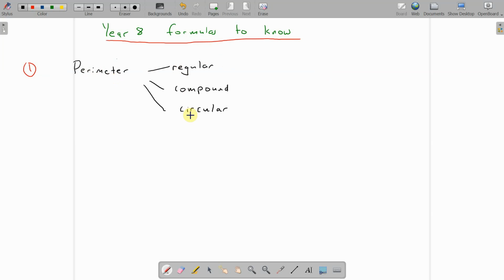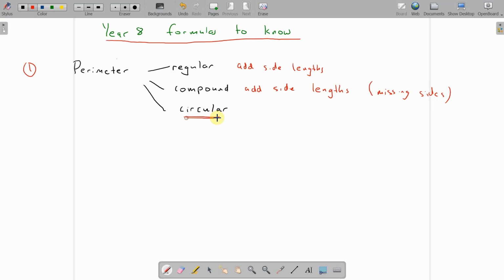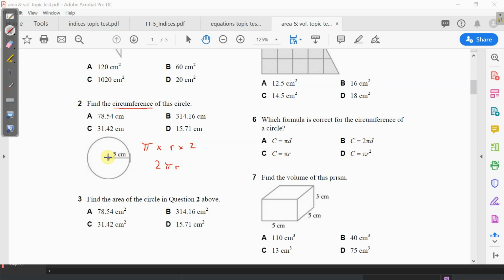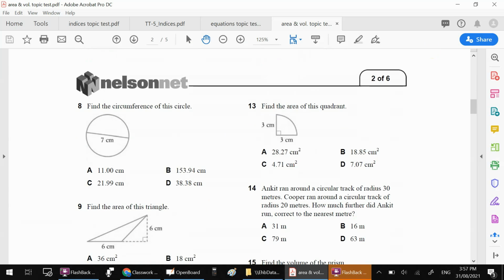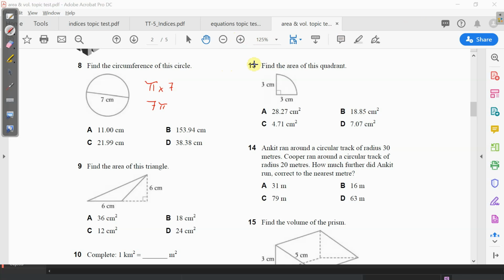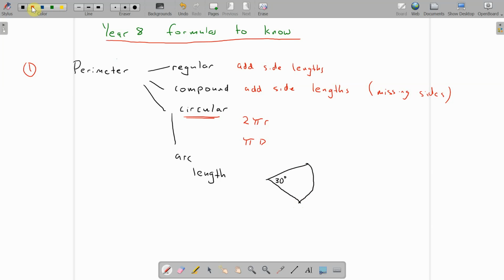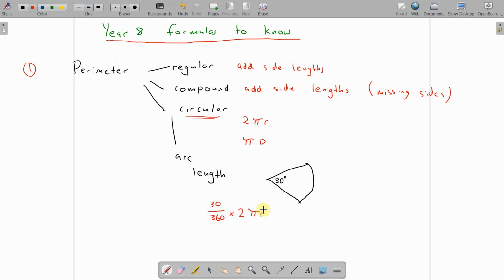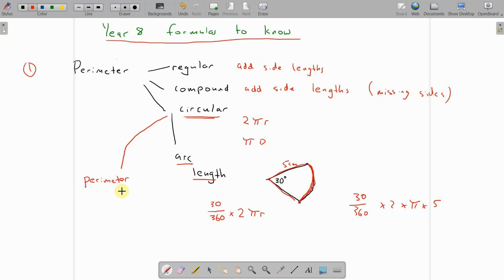year 8 revision perimeter